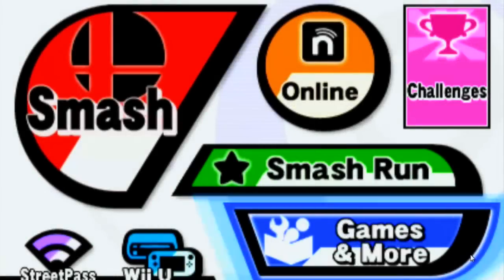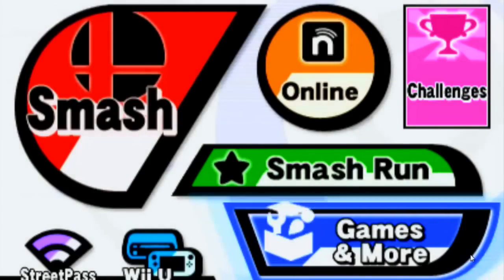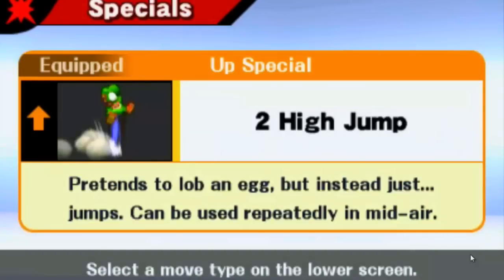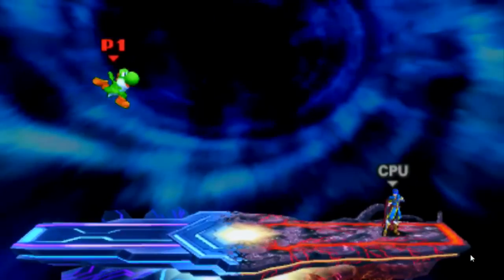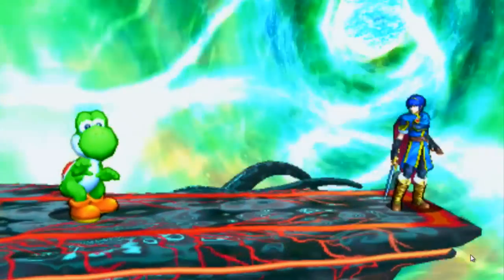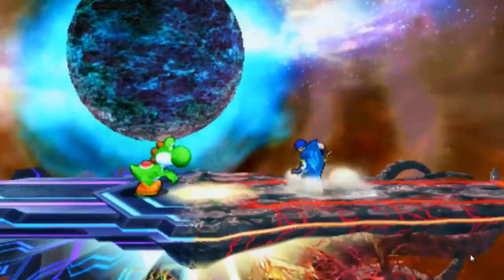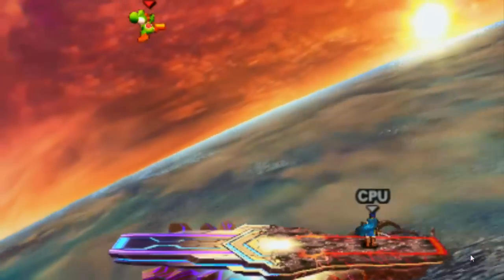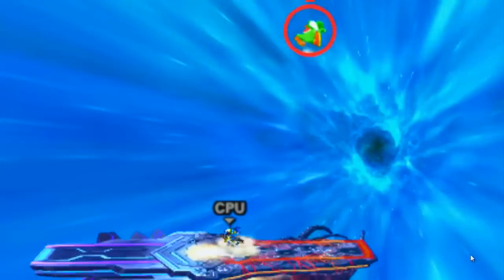Super Smash Bros 3DS/Wii U - Yoshi Super Jump Glitch + Tutorial!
What an awesome glitch! Give the video a LIKE if you're going to test out the Super Jump!

Super Smash Bros 3DS - Yoshi Super Jump Glitch + Tutorial!